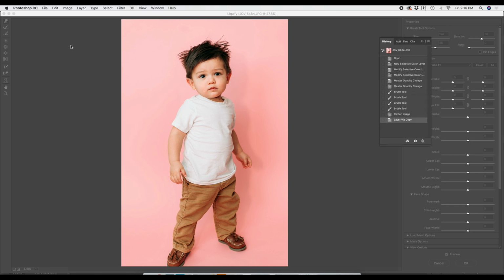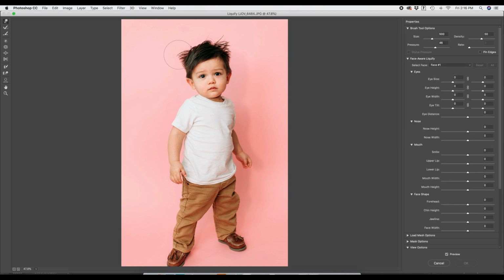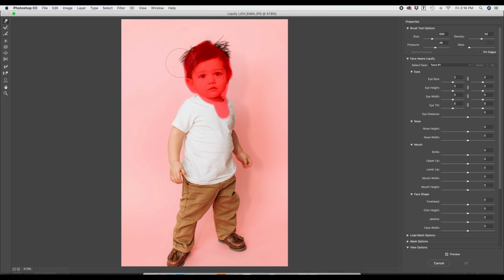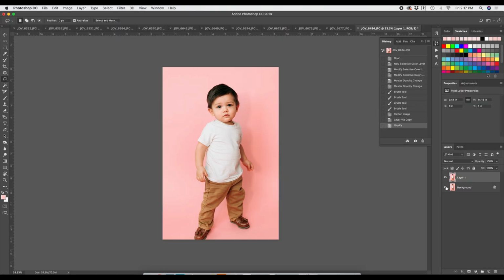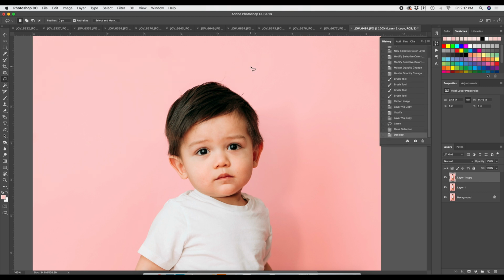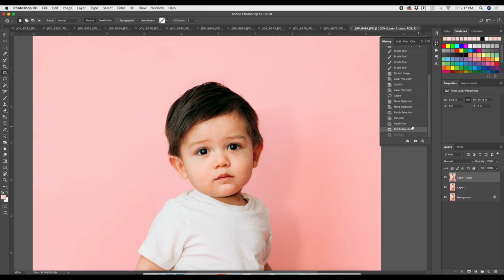EDITING HAIR WHILE KEEPING IT LOOKING REALISTIC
Let's change up some hair!